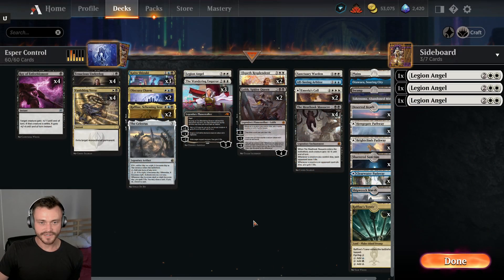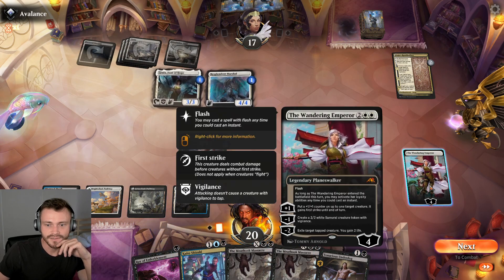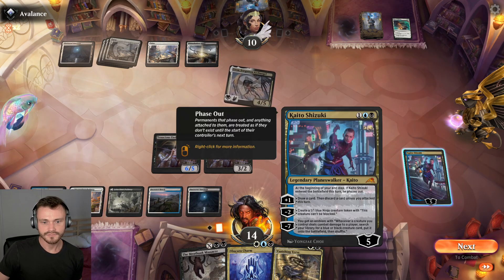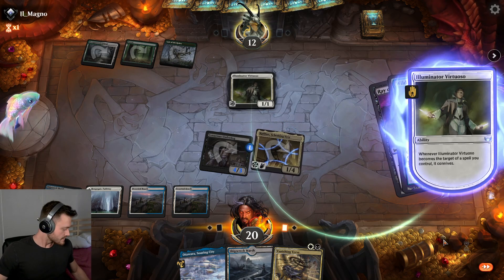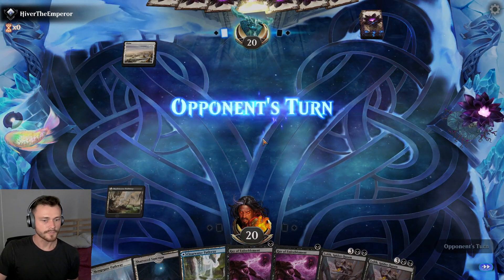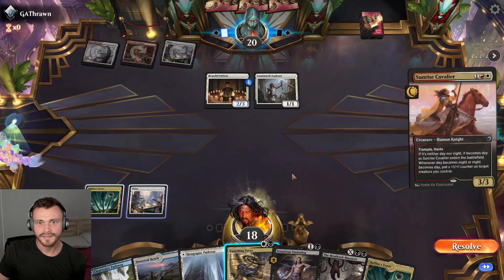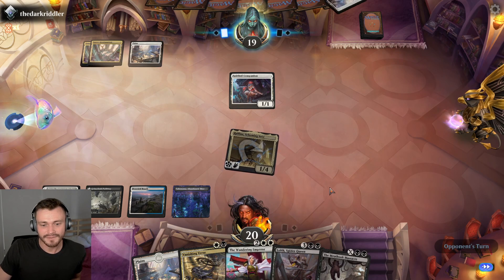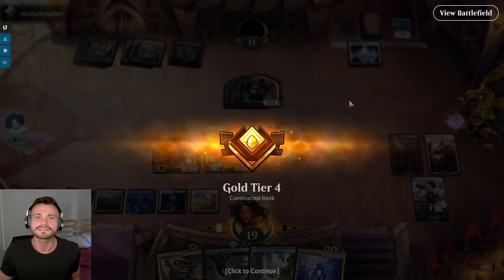ESPER CONTROL | Ranked Standard | SNC Capenna | MTG Arena | Magic the Gathering